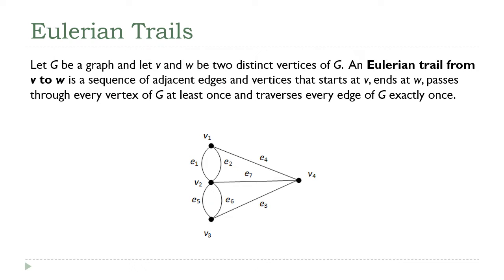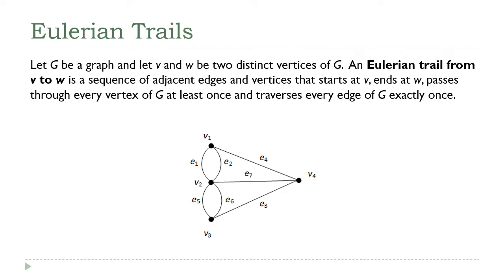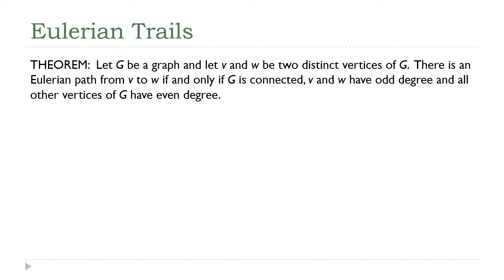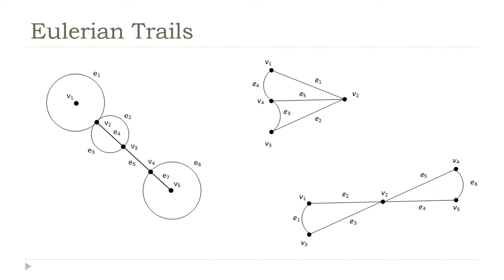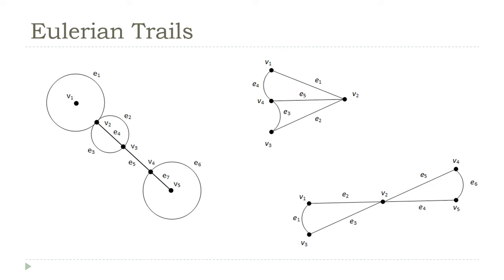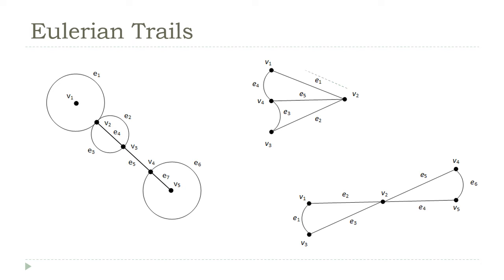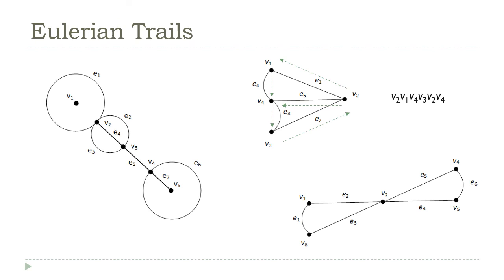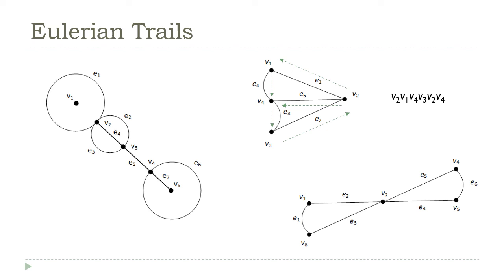Eulerian Trails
An Euler or Eulerian trail is similar to an Eulerian circuit but without the circuit's requirement that it has to start and stop at the same place.  As you'll see in this lecture, the rule for deciding if a graph has this kind of path is very similar to the one we already derived from circuits.